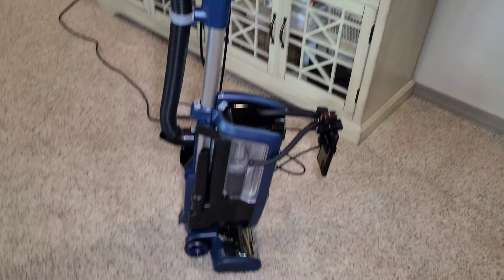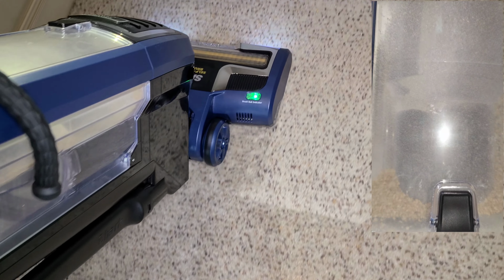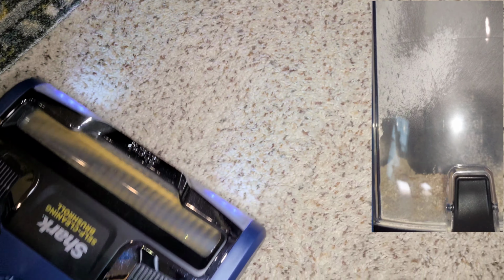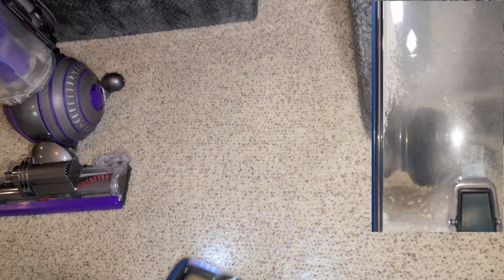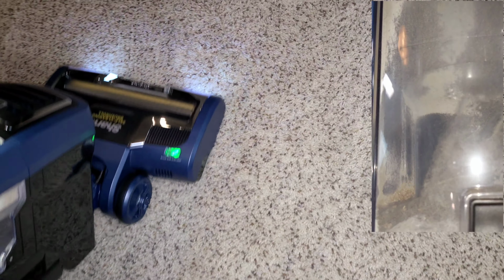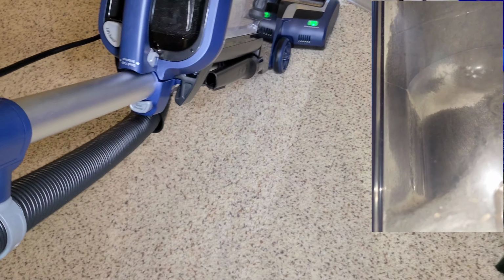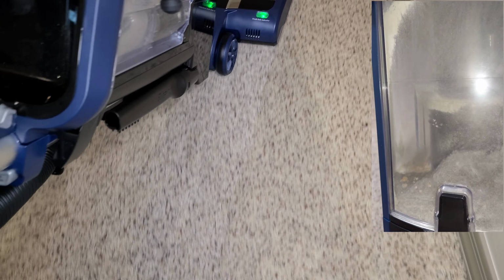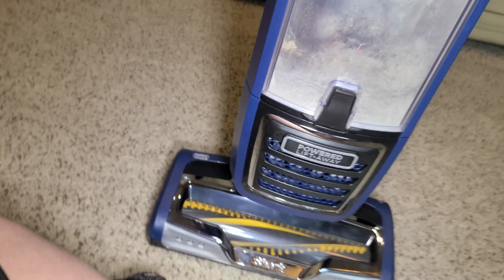Shark Rotator vs Dyson Ball. Pt1